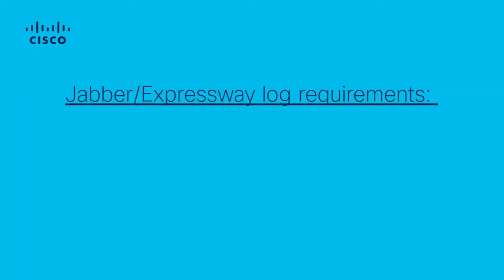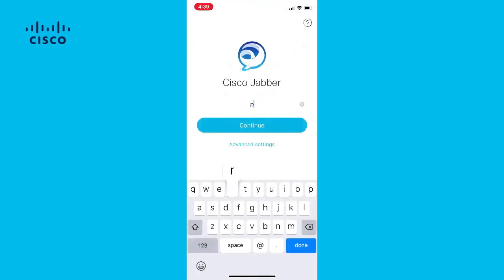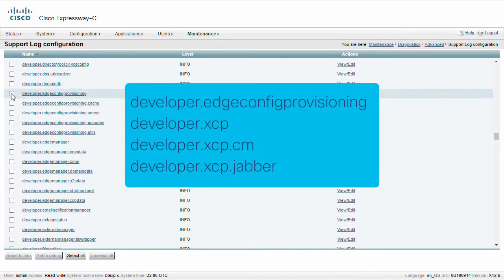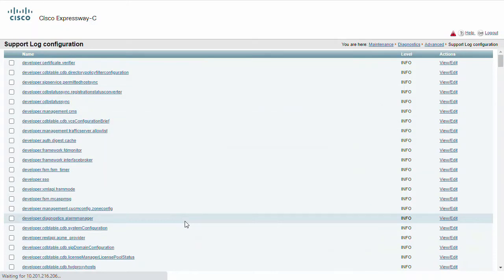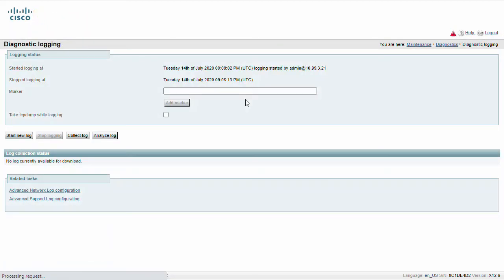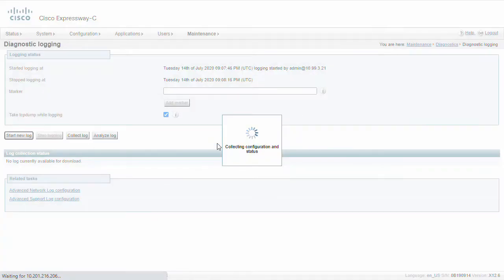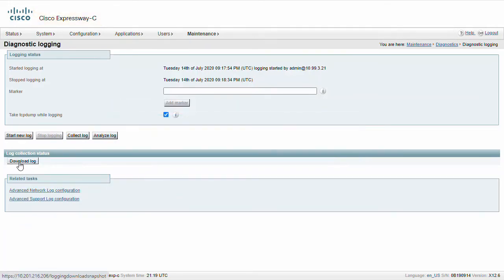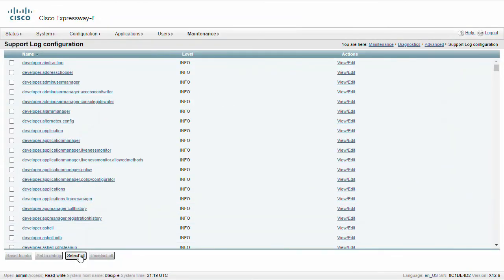How to Collect Logs for Jabber Issues Over Expressway MRA | Walkthrough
In this video, we guide you through the process of collecting logs to troubleshoot Jabber issues when using Expressway MRA (Mobile and Remote Access). Learn how to capture the relevant logs, analyze them, and diagnose common problems related to remote access, ensuring your Jabber clients perform optimally over Expressway MRA. This step-by-step tutorial will help you identify and resolve issues affecting remote users.

  What you’ll learn in this video:
  – How to collect logs for troubleshooting Jabber over Expressway MRA
  – Key logs to gather for diagnosing connectivity issues and remote access problems
  – How to interpret the logs and identify common errors or misconfigurations
  – Best practices for maintaining a smooth and reliable remote communication experience with Jabber

  This video is ideal for system administrators, IT support staff, and network engineers responsible for managing Jabber deployments over Expressway MRA and ensuring remote users can access Jabber seamlessly.